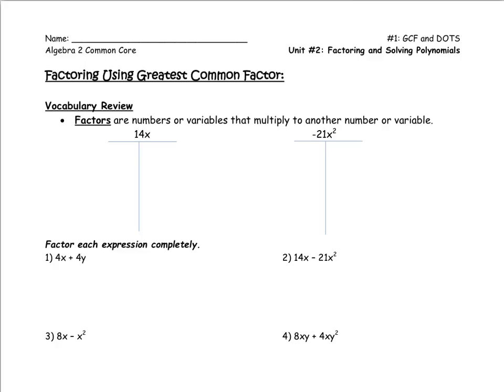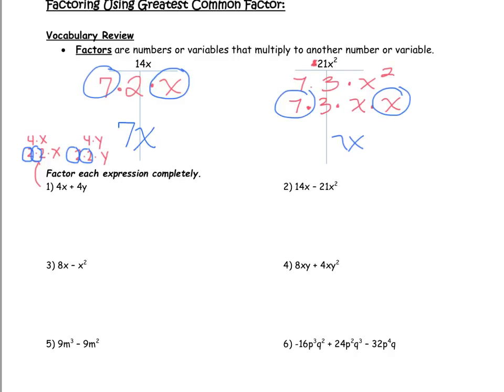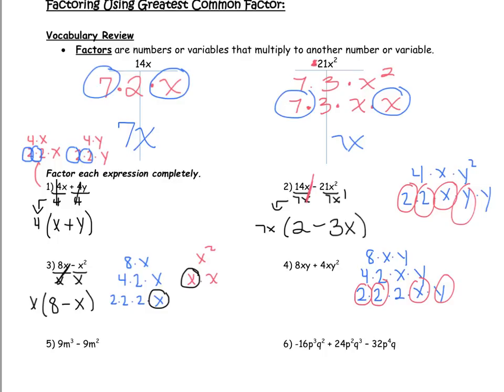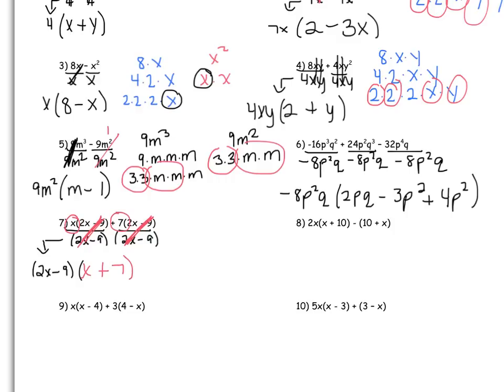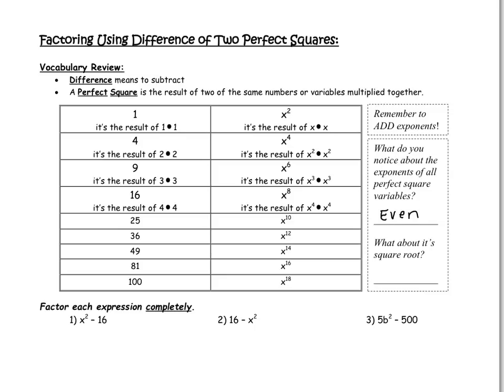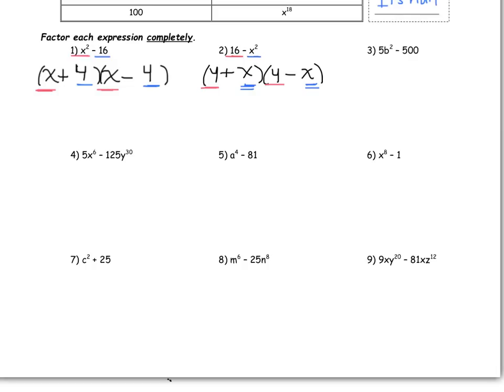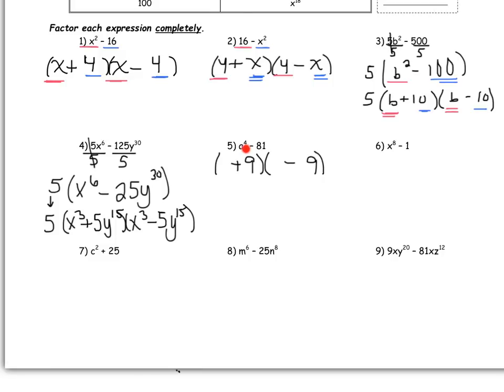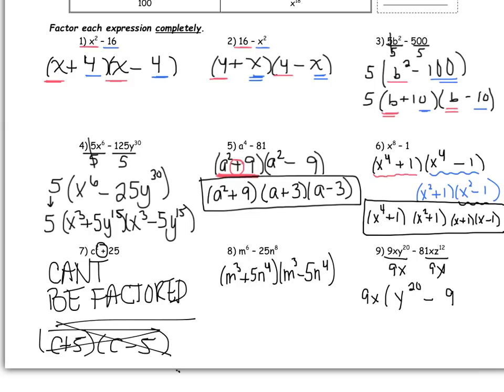2.1 GCF and DOTS